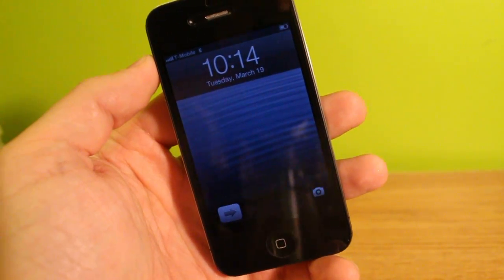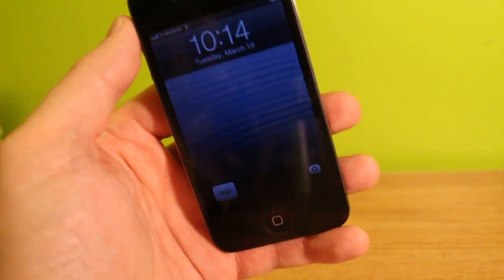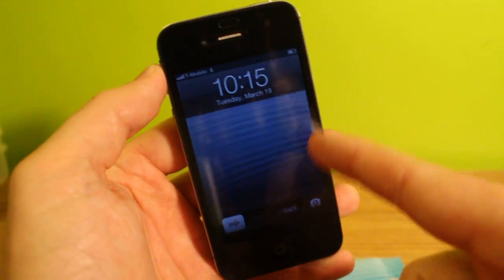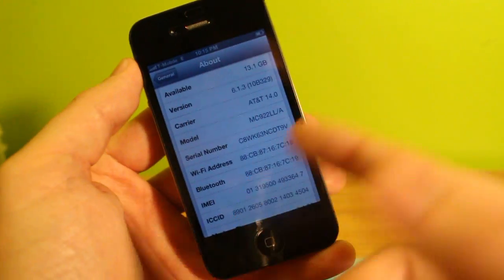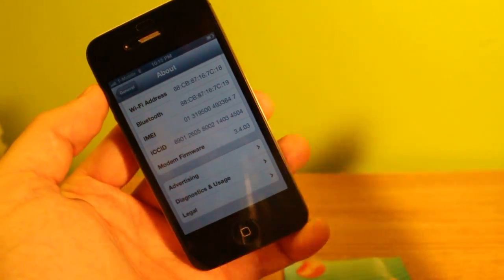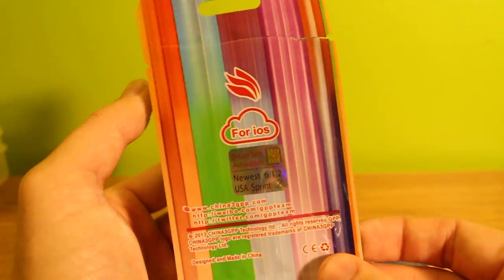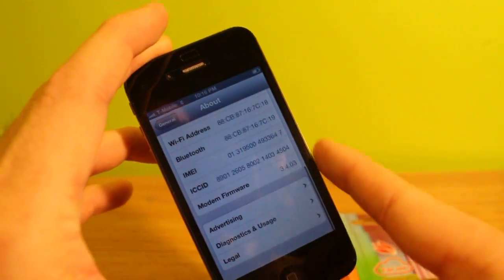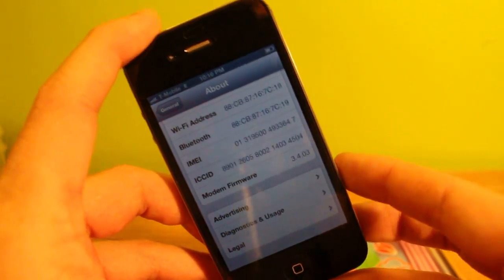Official iOS 6.1.3 Jailbreak & Unlock Warning! iPhone iPod Touch iPad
iOS 6.1.3 Just released. Do not update if you wish to keep your jailbreak. If your unlocked with GPP iPhone 5 R-Sim 7 watch this